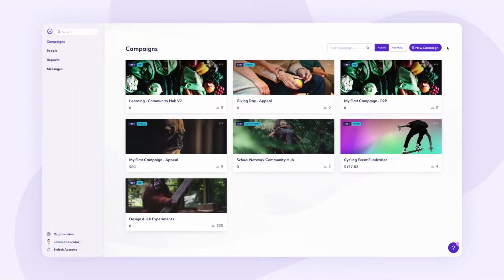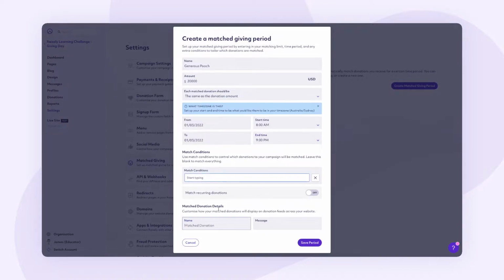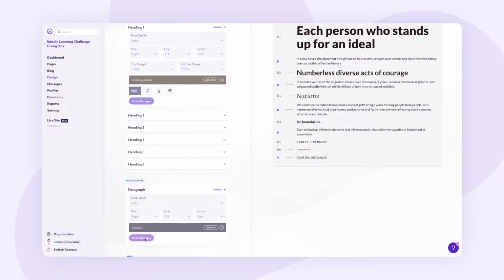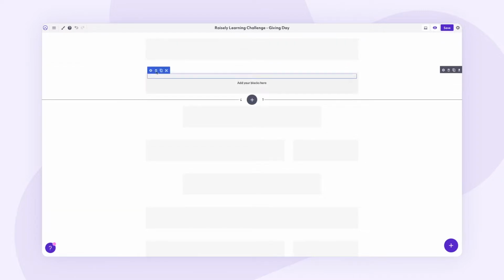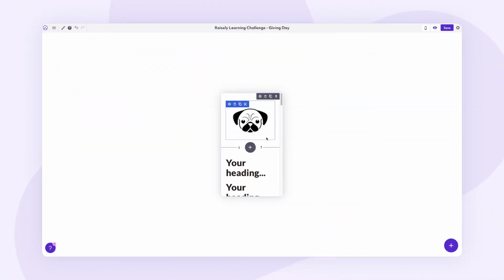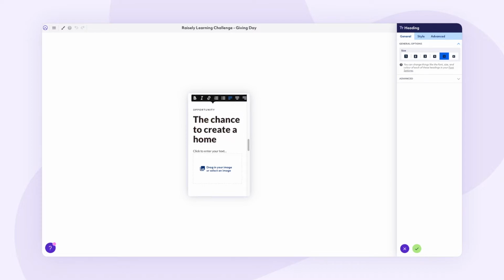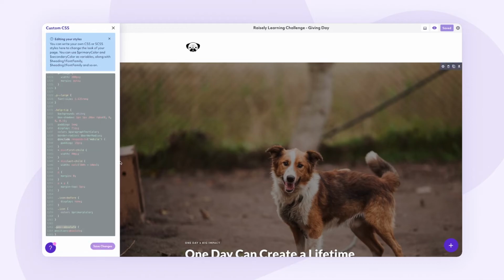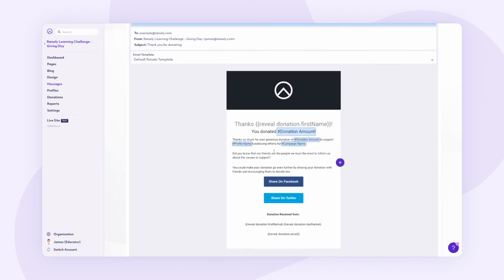20mins to create a Giving Day Appeal Campaign - Can it be done???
The challenge was to create a Giving Day Appeal Campaign in under 30mins. Walkthrough building a fundraising page with Raisely!

** Timestamps **

00:00 Introduction
01:13 Settings
06:18 Apply Your Brand
11:24 Building the Page
16:37 Styling Blocks
16:59 What is 'Mobile Responsive Design'
25:03 Understanding CSS
29:28 Setup Message
30:44 Conclusion

** CSS Class Attributes for Spacing **
row--fill-viewport
row--quarter-viewport
row--three-quarters-viewport
row--half-viewport
row--three-quarters-viewport

** CSS Code to Copy/Paste **
.pos--absolute {
position:absolute;
.rotate--5 {
transform:rotate(5deg);
@include countdown-theme(null, ffffff);

display:none;
--gap: 8px;
--pad-y: 25px;
--pad-x: 60px;
--border-radius: 50px;

border-width: 0px 0px 1px 0px;
border-radius:0px;
border-color:lightgrey;
background: transparent;
flex-direction: column-reverse;
align-items:center;